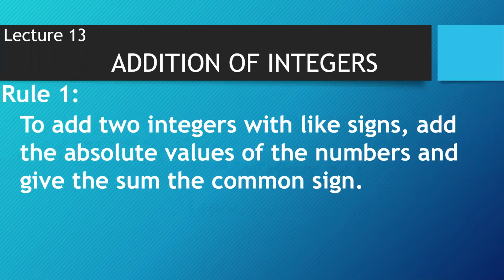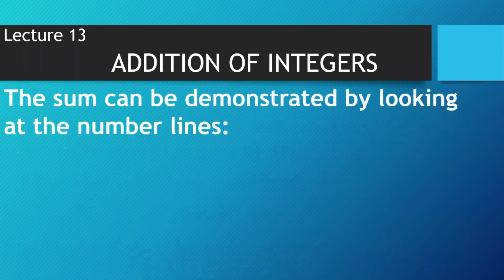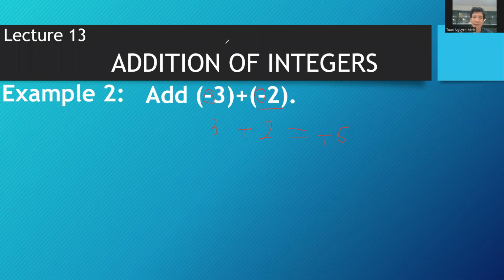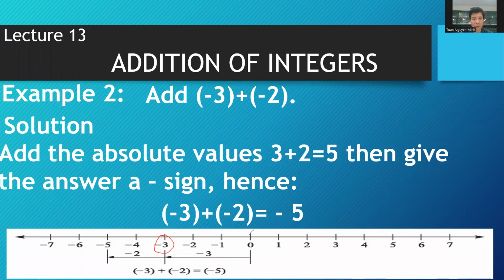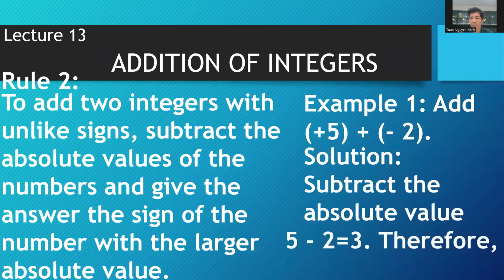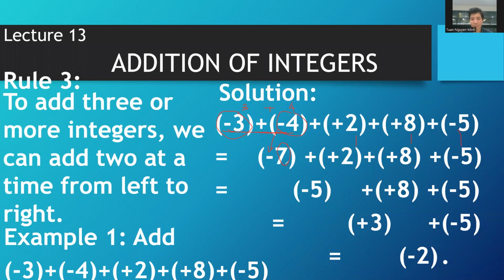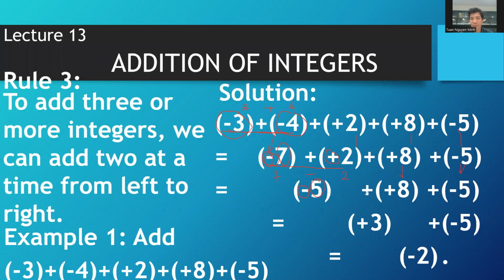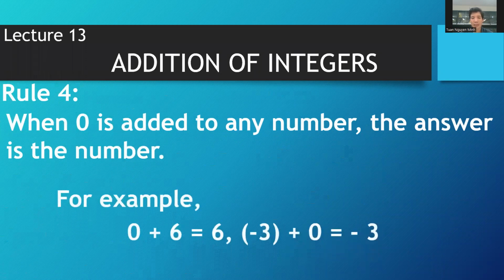Lecture 13 Addition of integers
This lecture is talking about addition of two integers